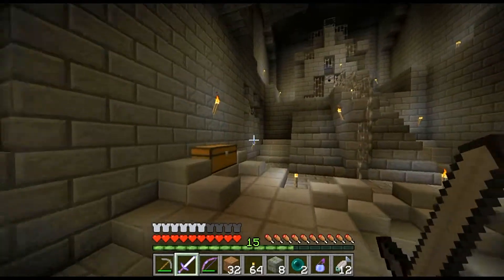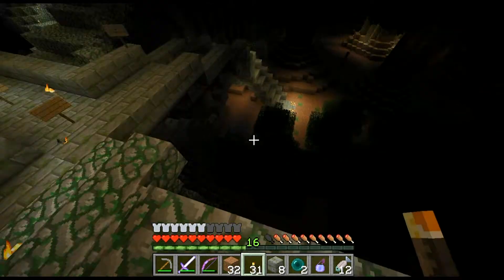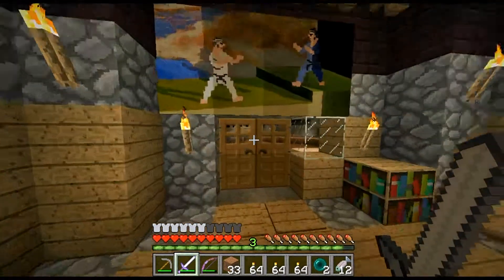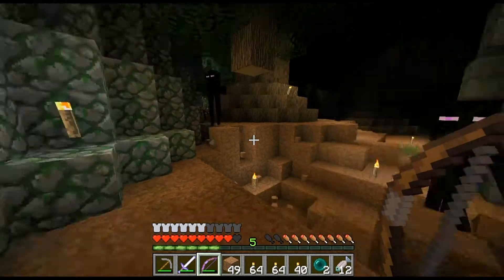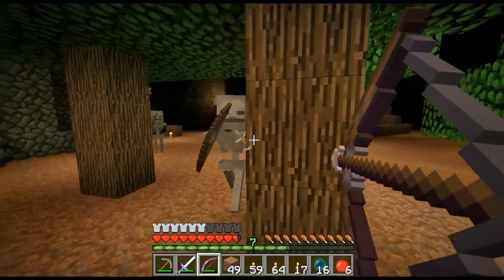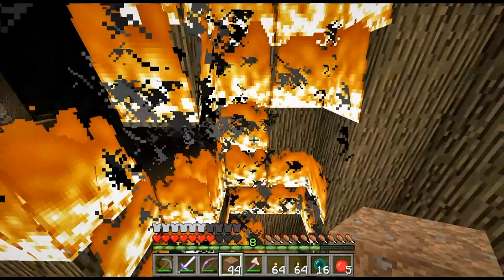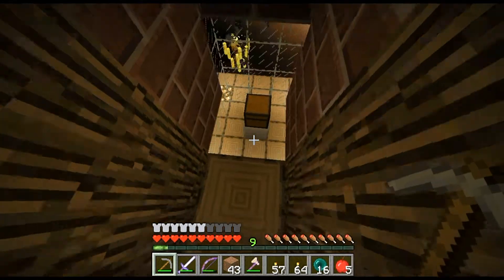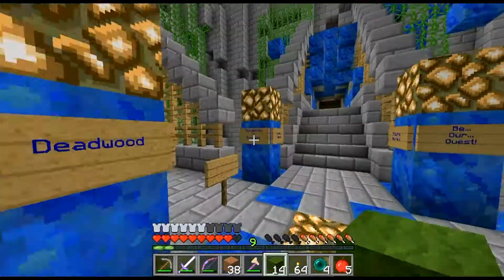Minecraft - Let's Play Blight Castle - Episode 9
Here's my new Minecraft series of  Thadiwyn's Tenebrous Tales map set, with the first featured map Blight Castle.  Watch as I craft, build, explore, and fail on this wonderful CTM (Complete the monument) map made in the same style as the Vechs Super Hostile Series.